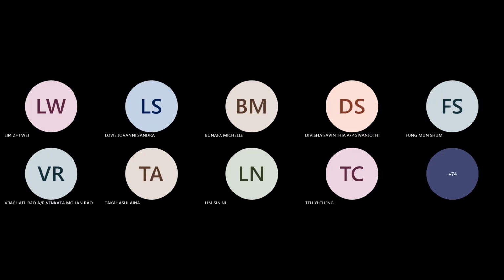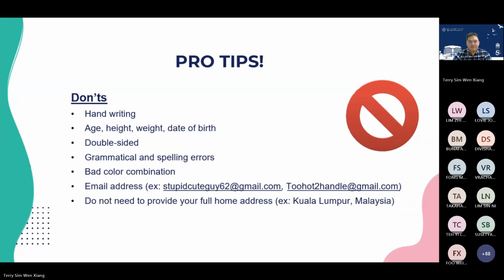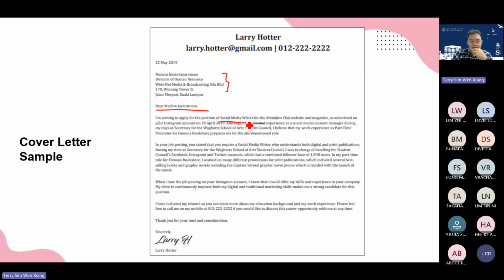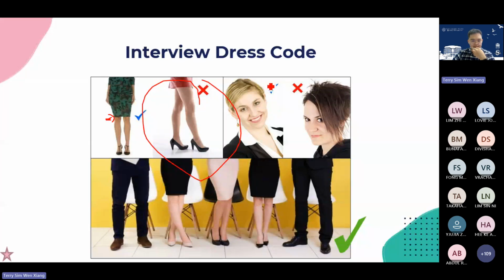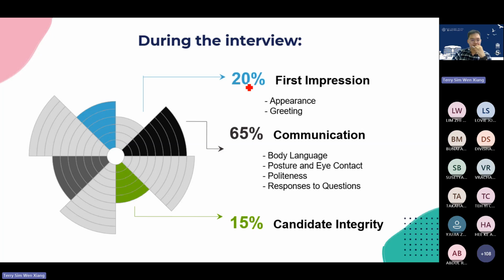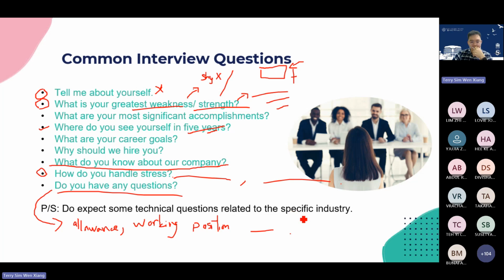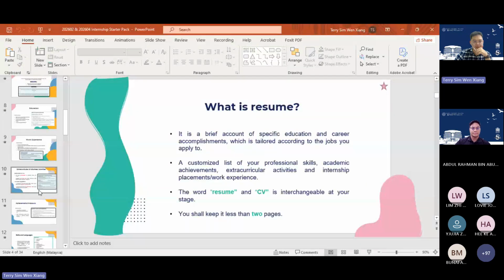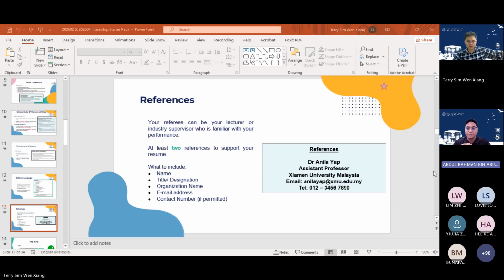15 October 2025